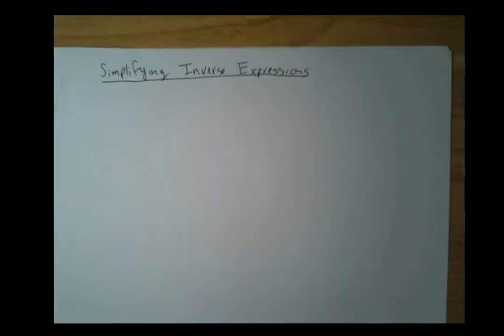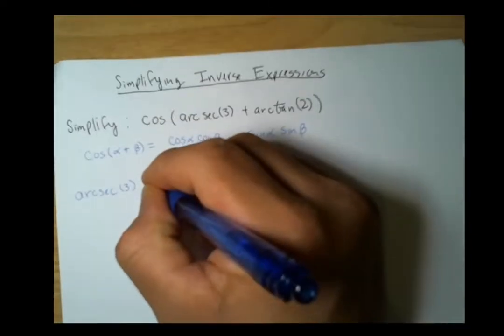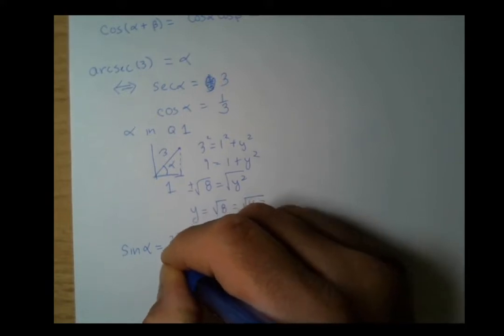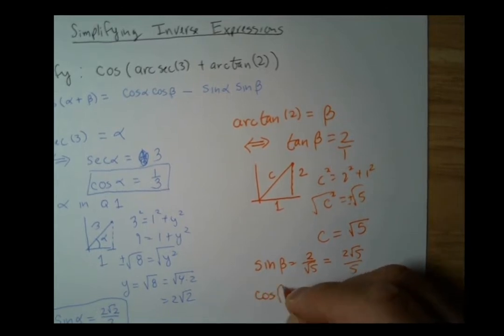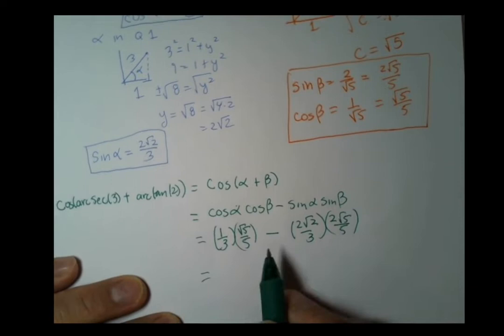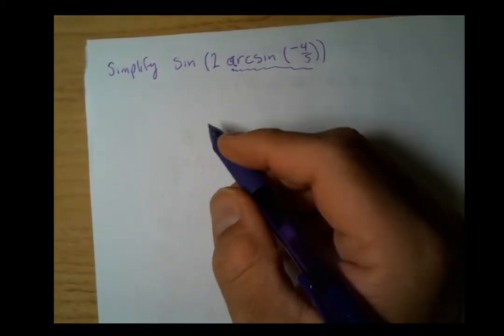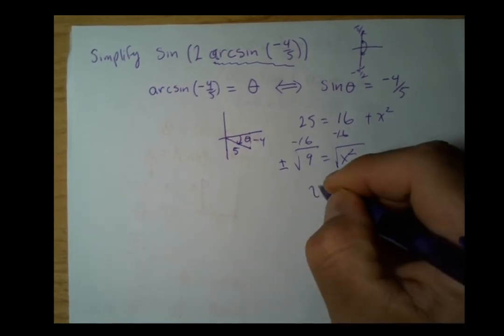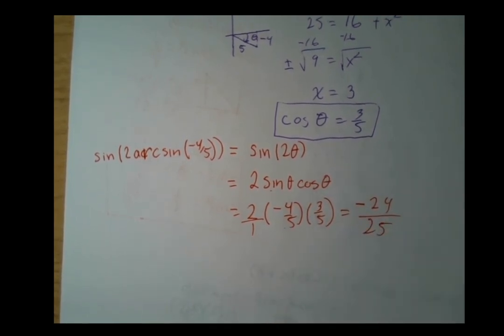MTH 36 Simplifying inverse expressions using identities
This video goes over a couple of examples of simplifying trig expressions that require using an identity and an inverses